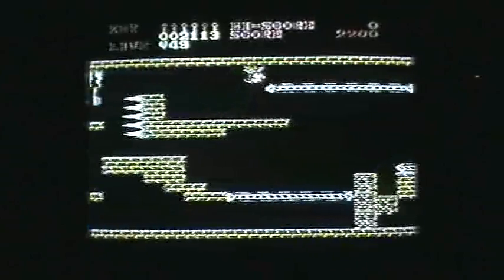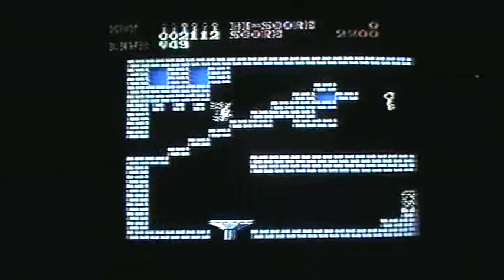Castlequest - 20:26 (Part 1 of 3)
This is my speed run of Castlequest for NES.  This one's not exactly a household name, but I would highly recommend it for fans of large, complicated puzzles.

Nothing fancy here, just get to the princess as fast as you can, while doing as little work as possible.  :)  Once you know the solution, it's not so bad.